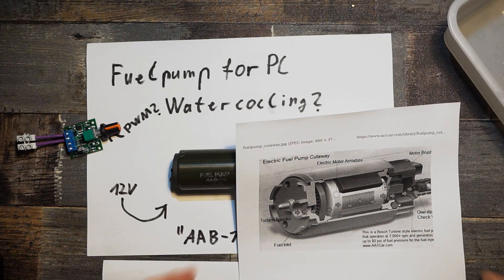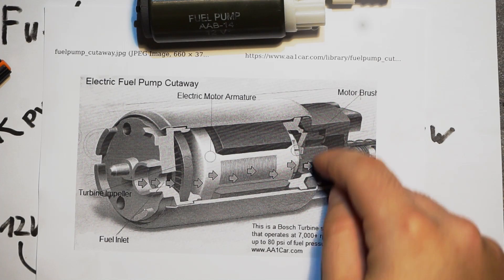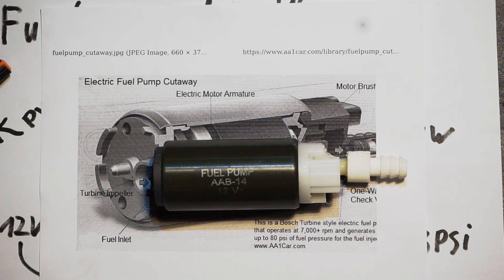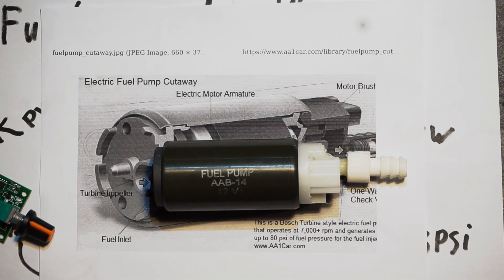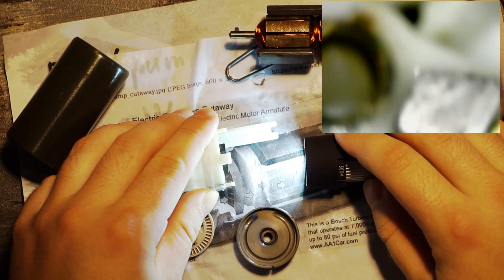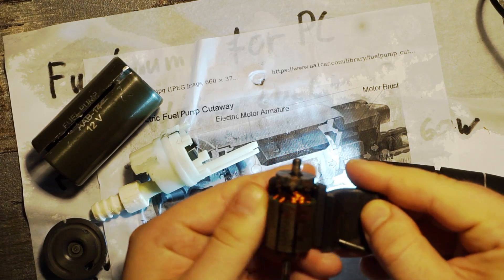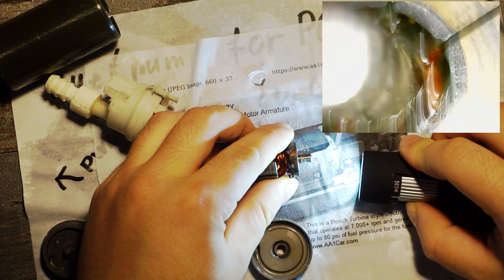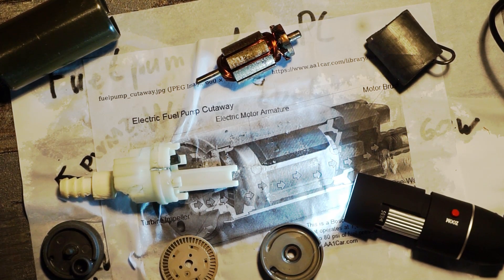Cheap fuel pump for water cooling? Anatomy of a failure.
Can you use fuel pump for water?
How to get a fuel pump open?
Whats inside of a fuel pump?

Pump: AAB-14